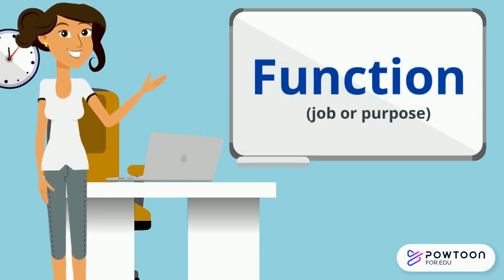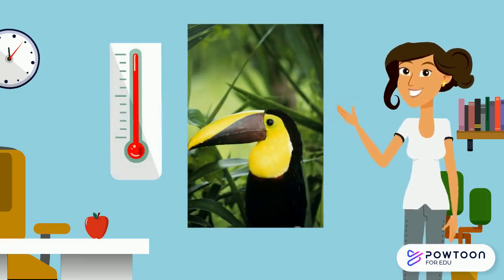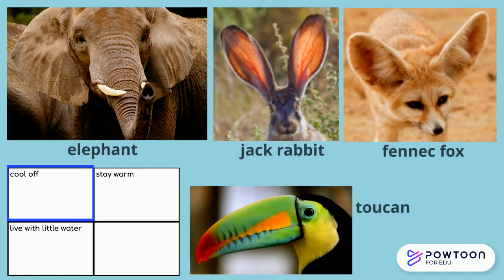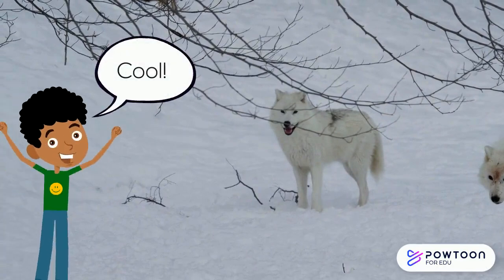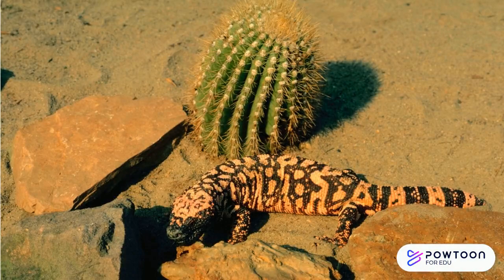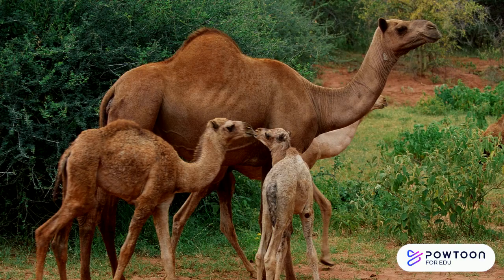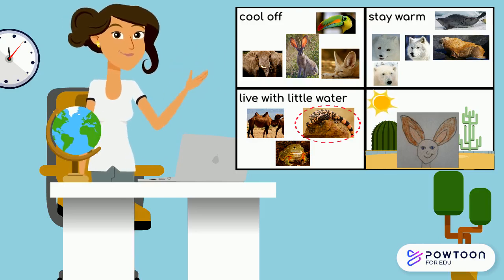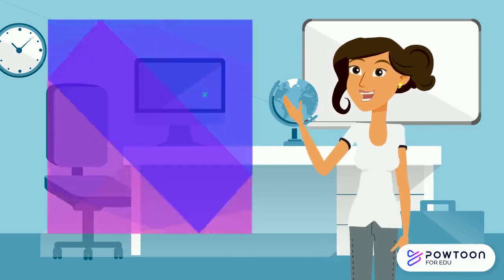Animal Structures& Functions: Survival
Copy of